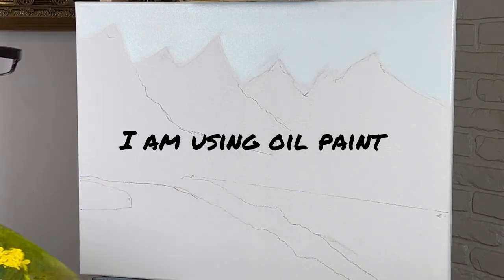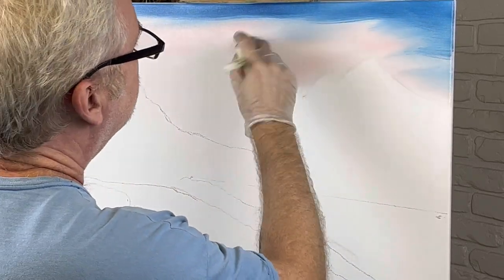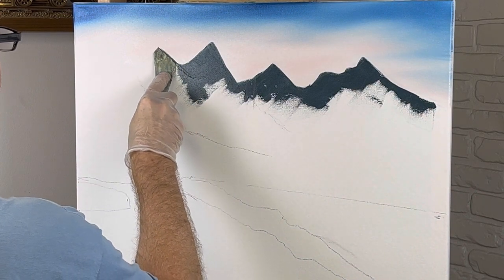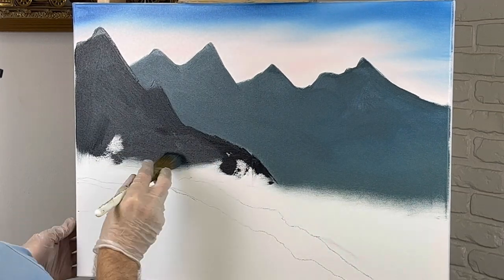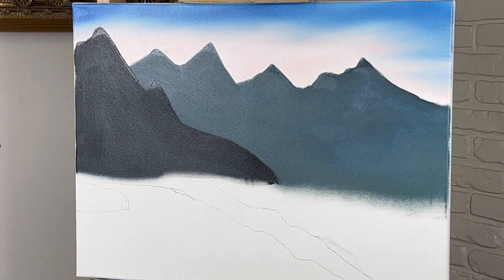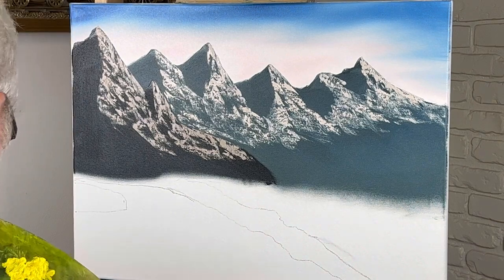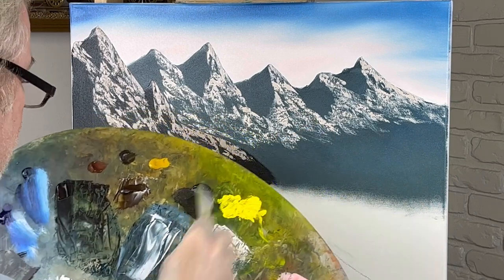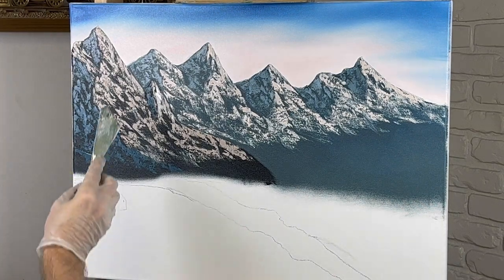How to paint a mountain-demo-For beginner and intermediate artists￼￼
How to paint a mountain-demo-For beginner and intermediate artists is a demonstration oil painting. It contains instructional content on the use of colors and other techniques in oil painting.￼￼

      The colors that I will be using are:

Titanium white
Mars black
Prussian blue
Phthalo blue
Yellow ochre
Magenta
Cerulean blue
Emerald green
Burnt umber
Raw umber
Burnt sienna
Sap green